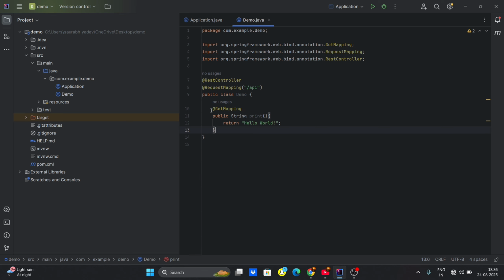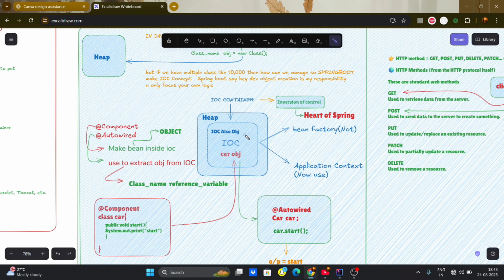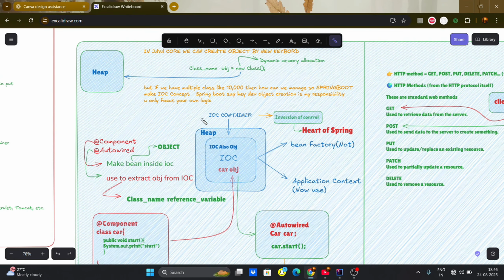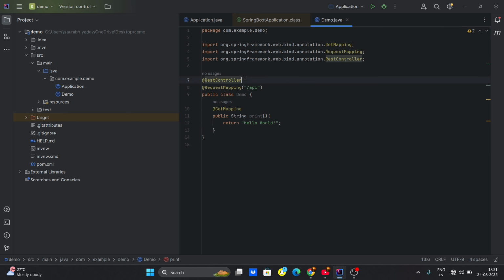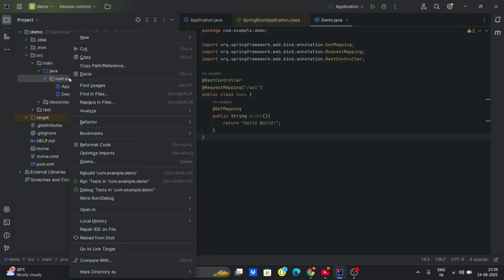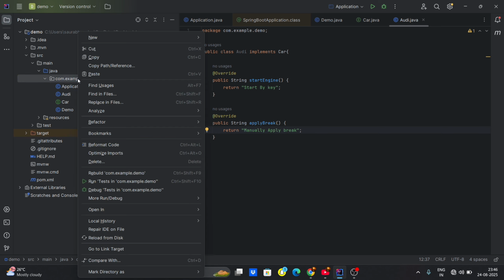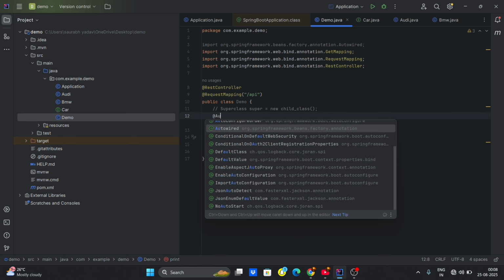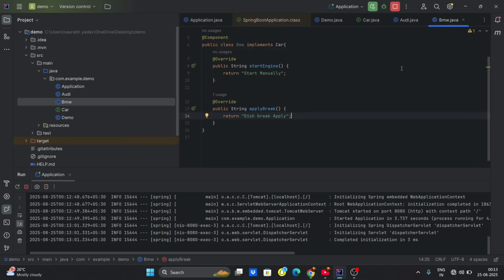2 .🔥 IOC Container in Spring Boot | Complete Beginner Guide | Spring Boot Tutorial for Beginner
🔥 Are you struggling to understand IOC Container in Spring Boot? Don’t worry — in this complete Spring Boot beginner tutorial, I’ll explain what IOC Container is, how it works, and why it’s so important in Java Spring Boot development.

In this video, you’ll learn:
✅ What is IOC (Inversion of Control) Container in Spring Boot
✅ How Spring Boot manages Beans, Dependencies, and Annotations automatically
✅ The role of @SpringBootApplication, @Configuration, @Bean, and @Component
✅ Step-by-step syntax and examples to implement IOC in real projects
✅ Why IOC is the backbone of Spring Framework & Microservices

Whether you’re a Java student, Spring Boot beginner, or preparing for backend developer interviews, this tutorial will make IOC super easy to understand. 🚀

By the end of this session, you’ll be able to:
👉 Build your own Spring Boot projects with IOC
👉 Write cleaner, reusable, and testable code using Dependency Injection
👉 Gain confidence for Spring Boot interview questions

✔️ Students learning Java & Spring Boot
✔️ Developers preparing for Spring Boot + Microservices interviews
✔️ Beginners building backend projects with Spring Boot
✔️ Anyone curious about how Spring Boot manages objects internally

Spring Boot Tutorial | IOC Container in Spring Boot | Spring Boot for Beginners | Spring Boot Annotations Explained | Java Spring Boot Project | Spring Boot Interview Questions | Spring Boot Dependency Injection | Spring Framework Basics | Learn Spring Boot Step by Step